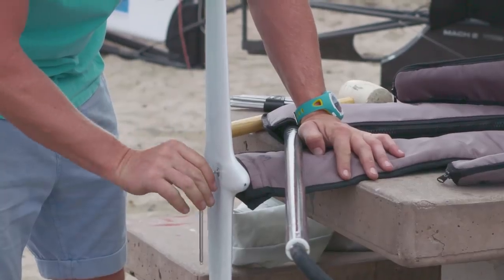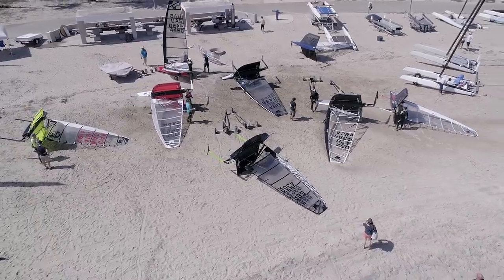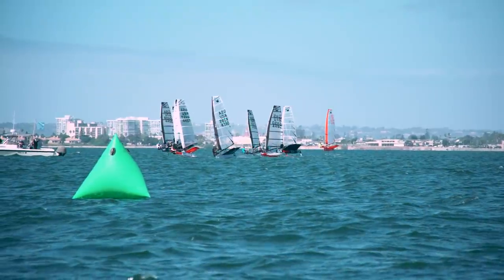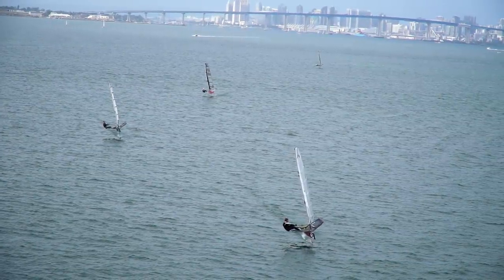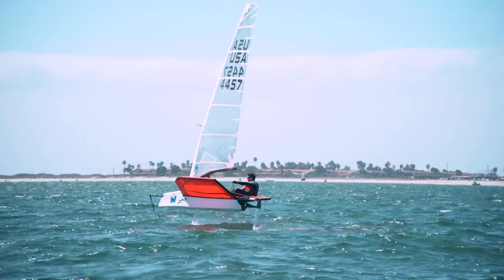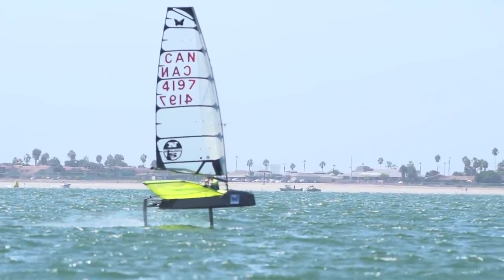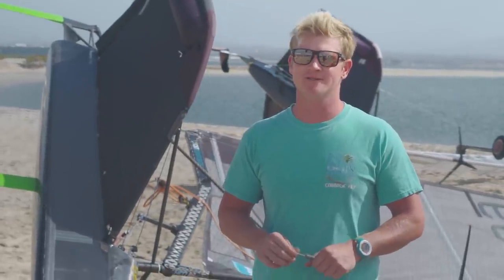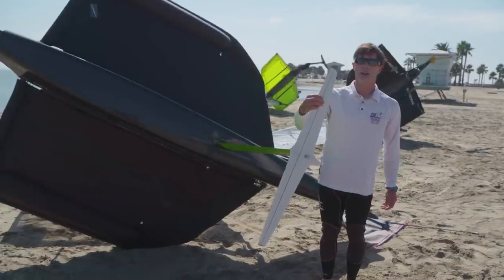MOTH NORTH AMERICAN CHAMPIONSHIP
MATT STRUBLE SWEEPS MOTH NORTH AMERICANS - LOOKS FORWARD TO SAILING A CAT'S NEXT WEEKEND

Competitors, spectators, coaches, and Race Committee breathed a sigh of relief today as it was finally breeze ON for the final day of the 2017 Moth North American Championship. When Race Committee first arrived at the race venue at 10am, winds were at 10 knots. When racing got underway shortly after 11am, the wind was at 12 knots which continued to build throughout the race. For the next 3 races, the wind was between 12 and 15 knots, allowing competitors to fly through the air on their foiling boats.

The day started with a shorter race course distance (.6nm) for the first race only. After that, Race Committee extended the race course by .2nm for the following 3 races. Since the day was finally windy, racing went fast and concluded by 1:15pm.

Race Committee knew that only running two races on Saturday put them behind schedule and since the wind was up, they made the decision to run 4 races instead of the 3 that were scheduled. They could have gone for 5, but competitors expressed that they were a bit tired after two days of high performance sailing behind them. Therefore, competitors completed 11 races total over 3 days with 2 throw out scores.

Matt Struble (MBYC) was the Moth on fire the entire weekend, winning every single race. Not resting for long, Struble will compete at the same venue next weekend for the 2017 A-Cat North American Championship from October 5-8. Ryan Lorence (MBYC) maintained his second place position over the entire weekend and Brooks Reed (TISC) closed up the gap between him and Lorence on day 3 and ultimately finished in 3rd.